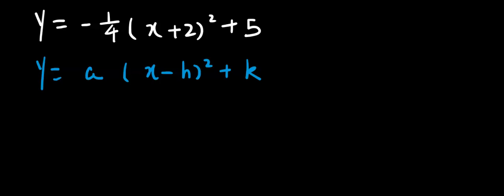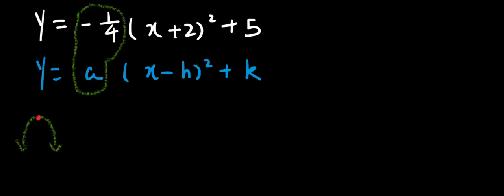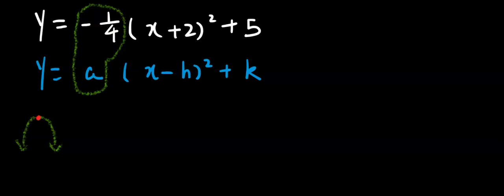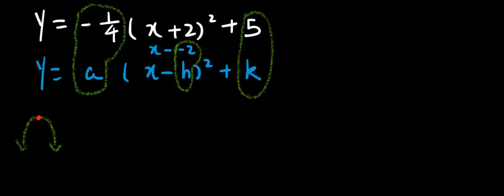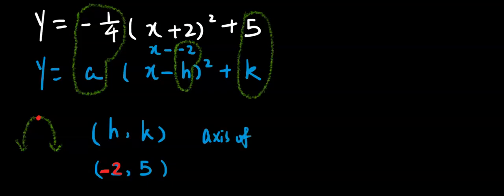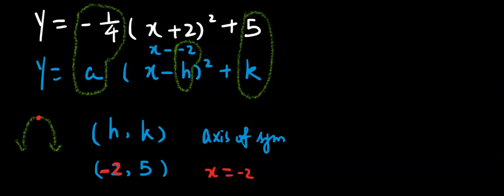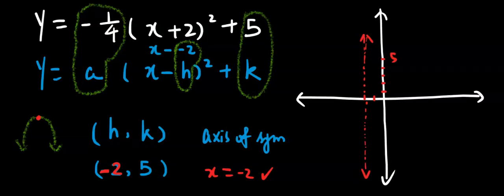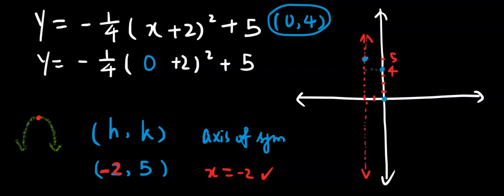How to Graph Quadratic Function in Vertex Form?